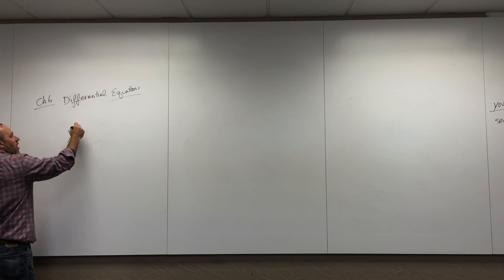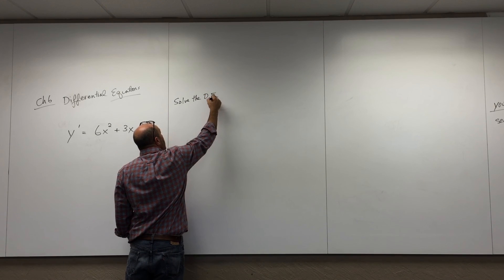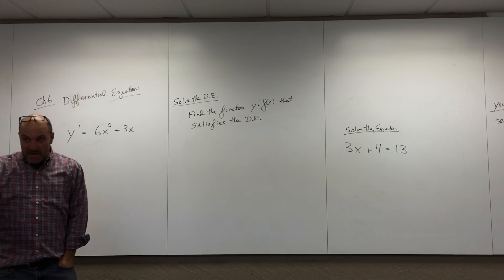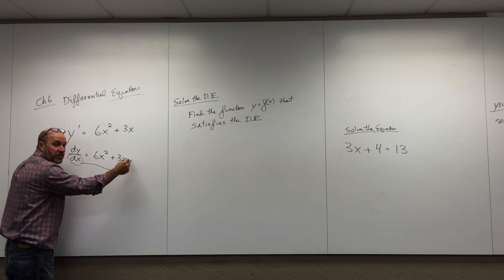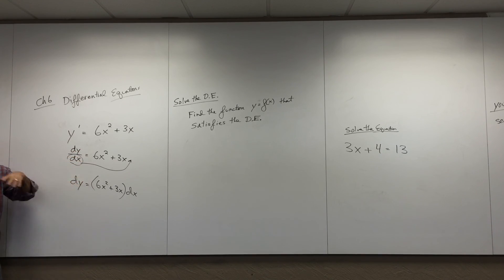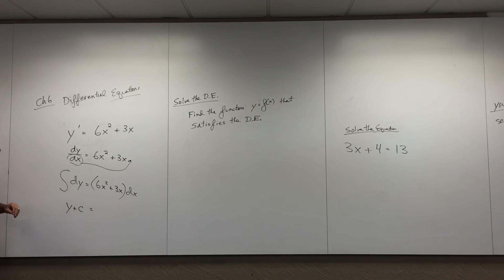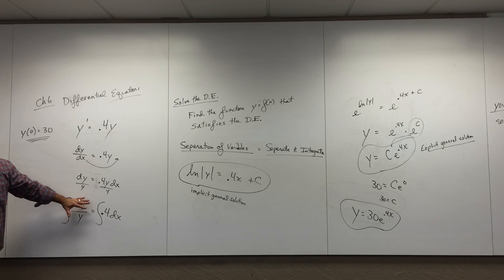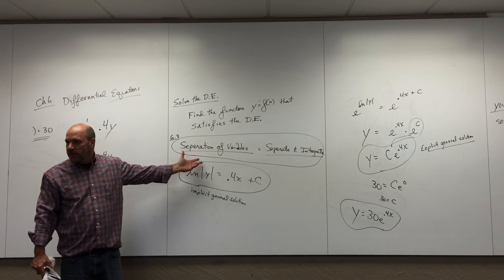Calculus 2 Ch 6.1 Intro to Diff Eq